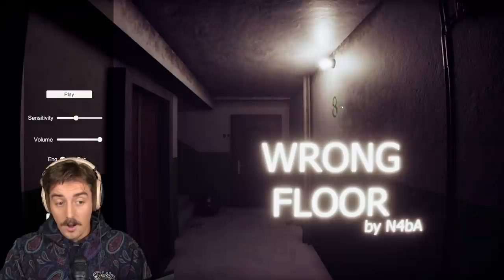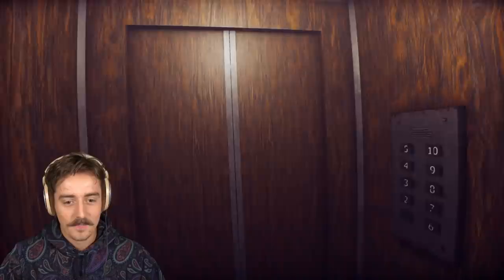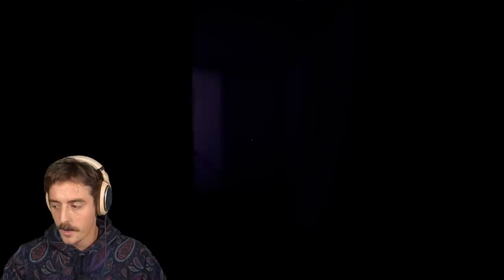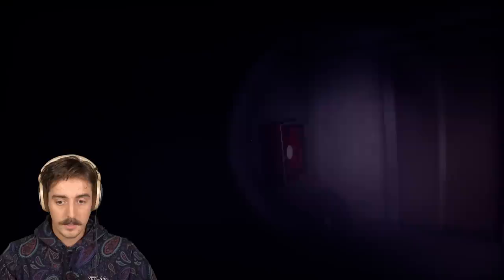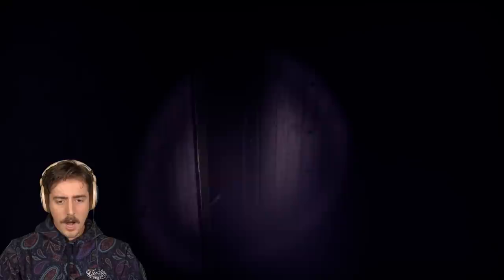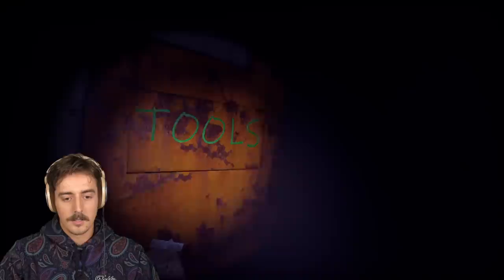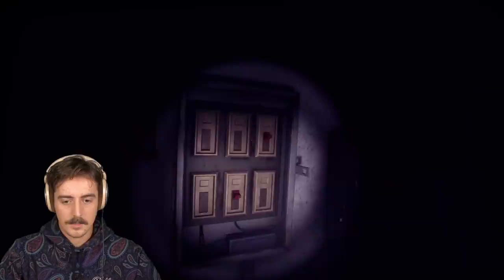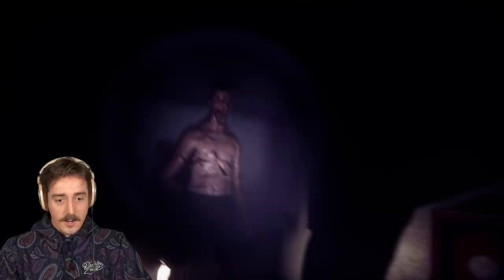DON'T GO DOWN THE ELEVATOR!! (Wrong Floor Horror Game)